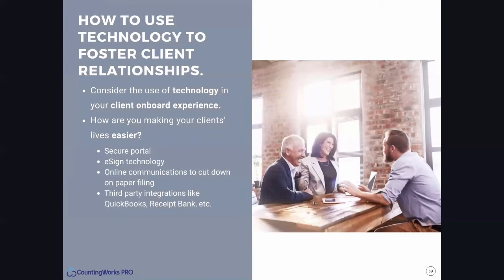Quick Hits - How to use technology to foster client relationships.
This episode of Quick Hits is a snippet from our 1-hour long webcast "How to Market Your Tax and Accounting Practice in the Digital Age." Times are changing, and consumers are migrating to online competitors who make it easier to do business with them. This two-minute overview talks over some technology options you can use in your practice to protect your turf.

Register for free to watch the complete webcast.